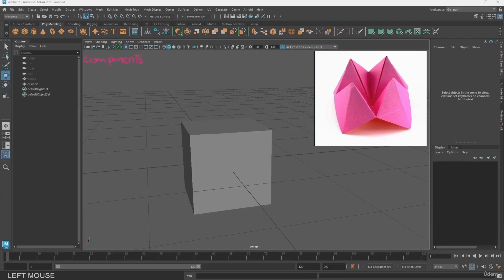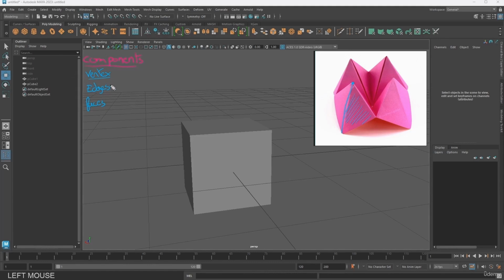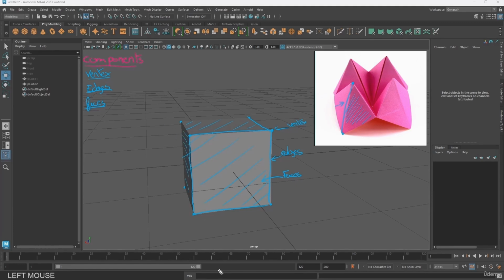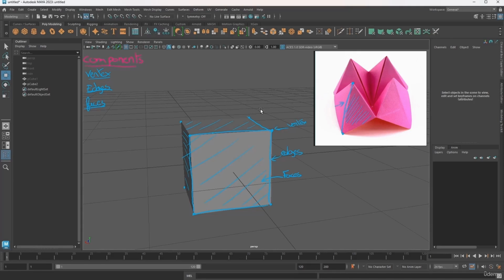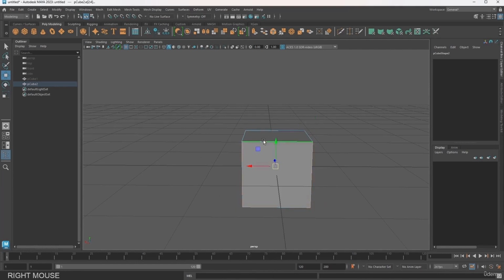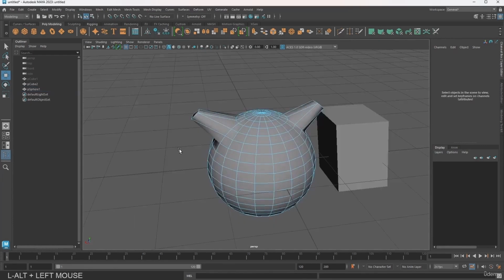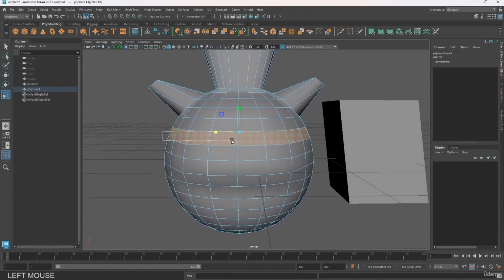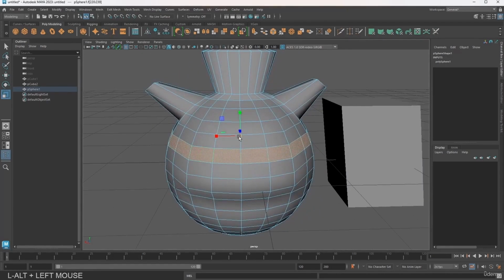16 Component and Selection